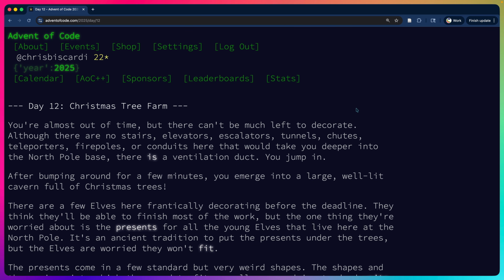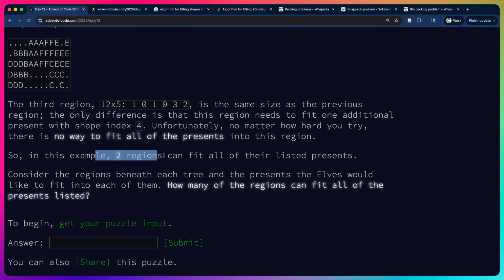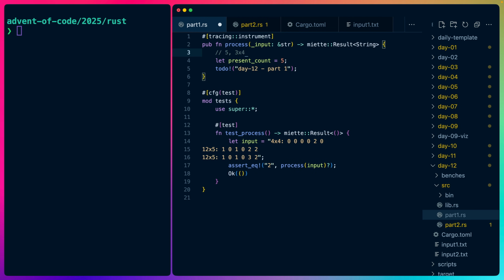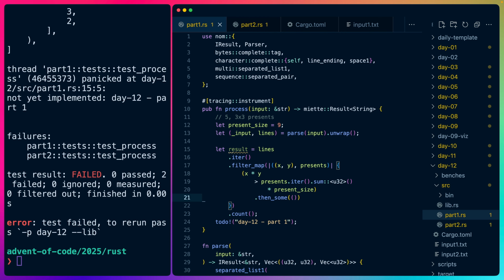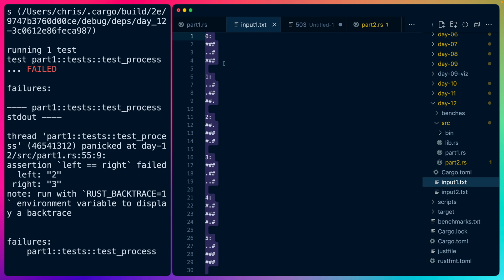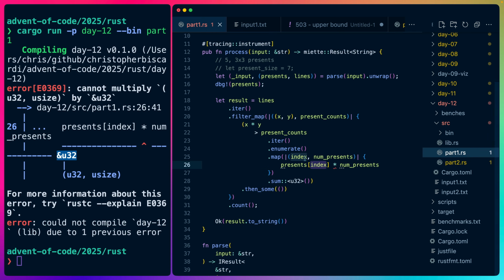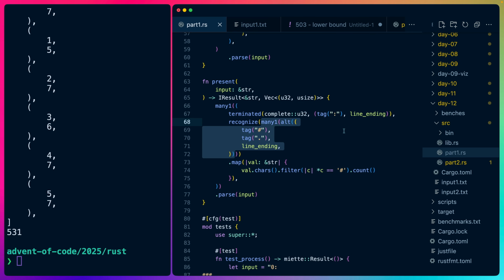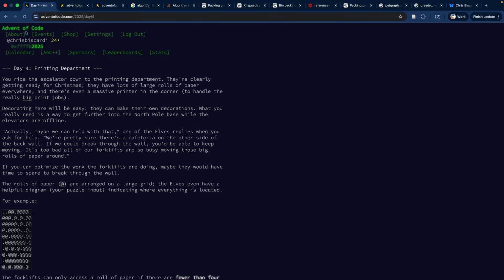Day 12 - Advent of Code 2025